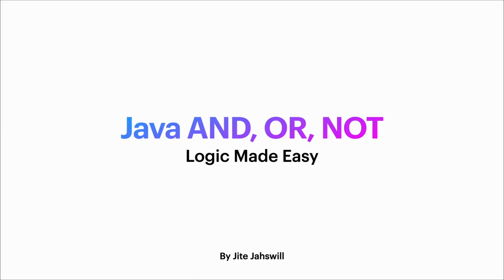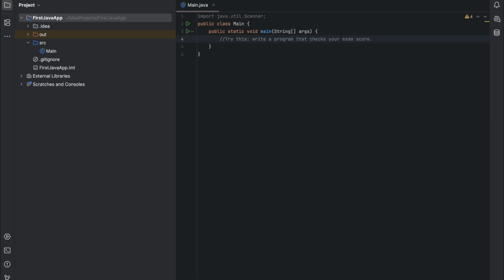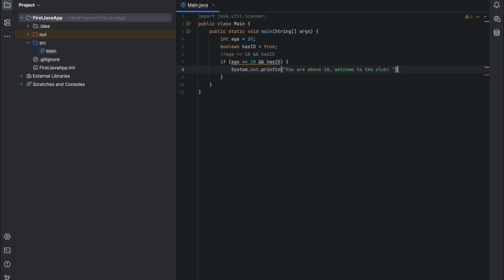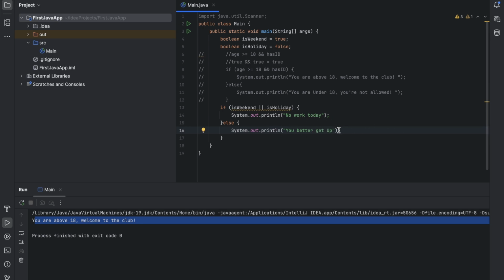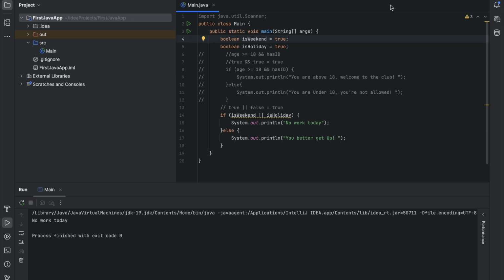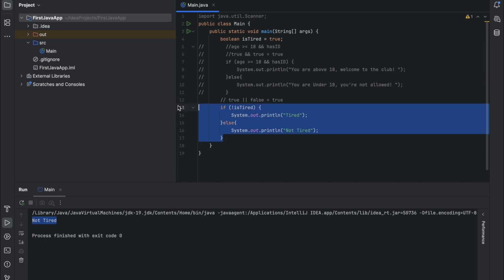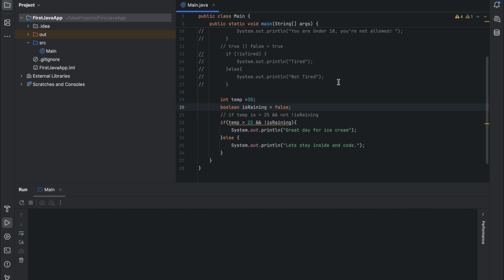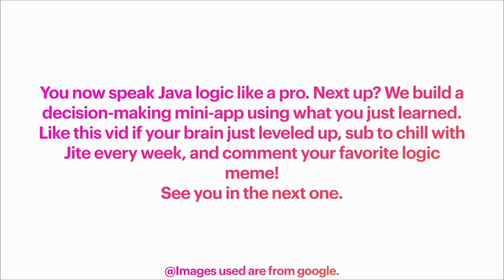Java for Beginners | AND, OR, NOT | Learn Java Programming Easily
Welcome to today’s Java tutorial — AND, OR, NOT!